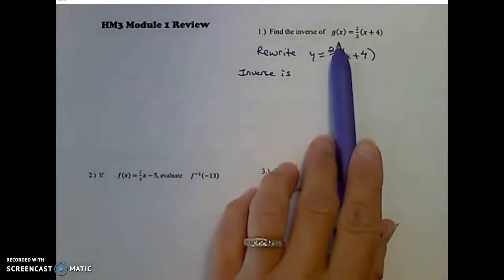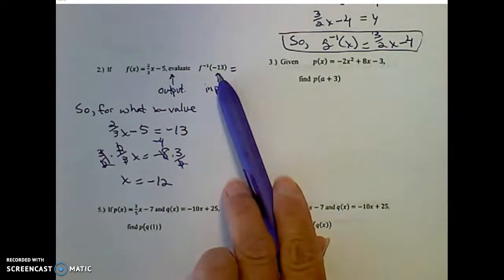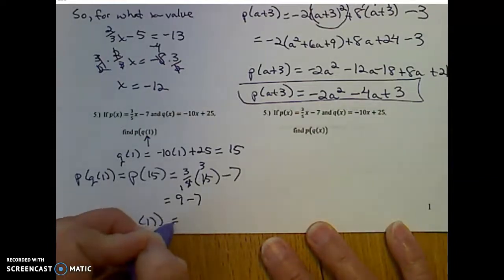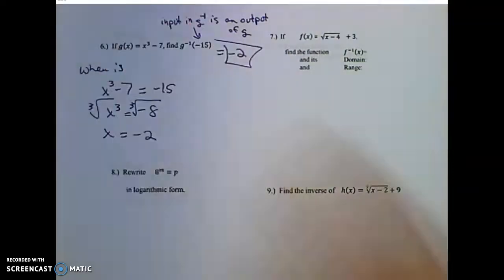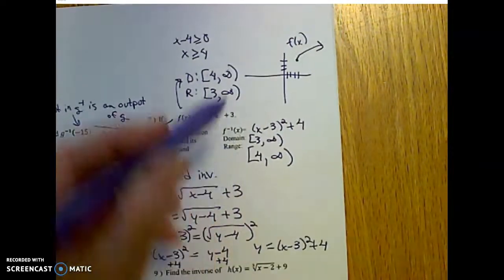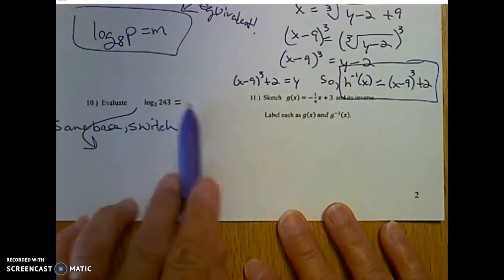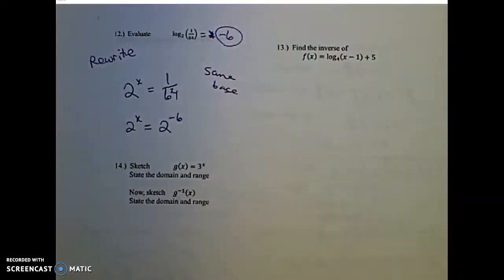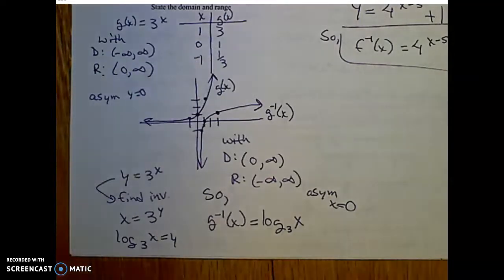HM2, Review Math 3 Mod 1